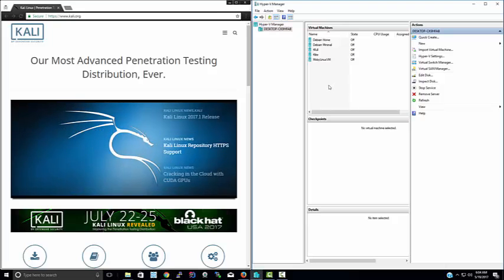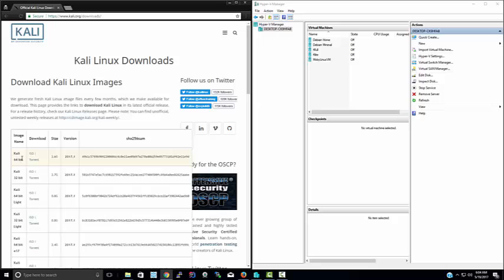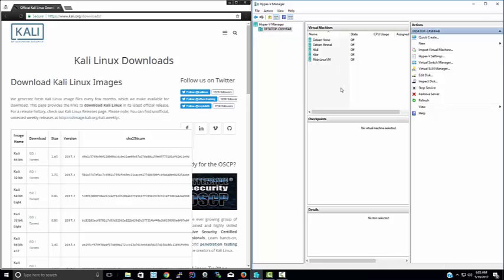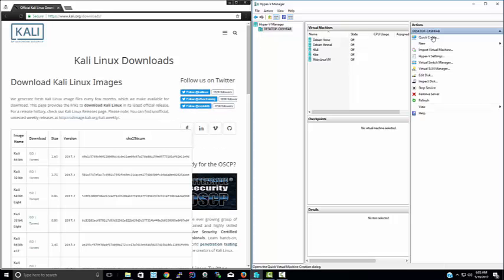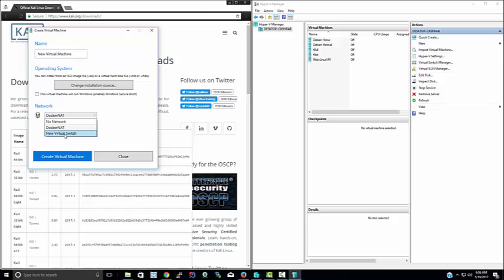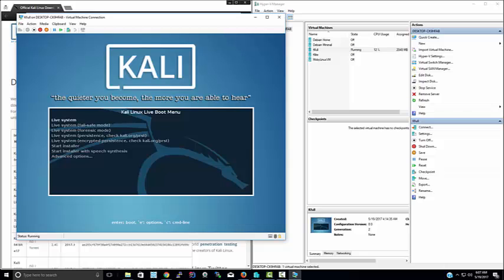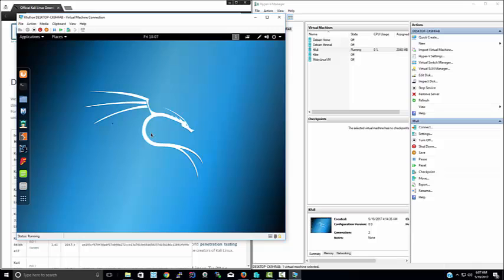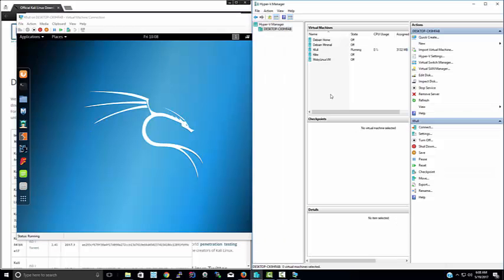Hyper-V Kali Linux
A simple how-to on getting Kali Linux in a virtual machine.
"Scones hardened, wouldn't that be securitea?"